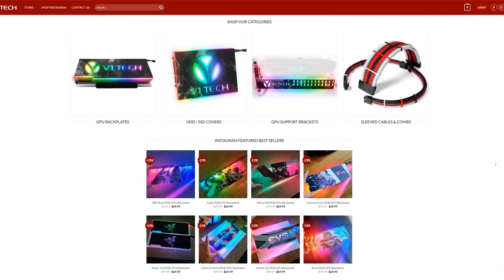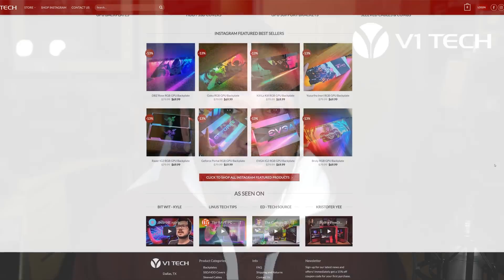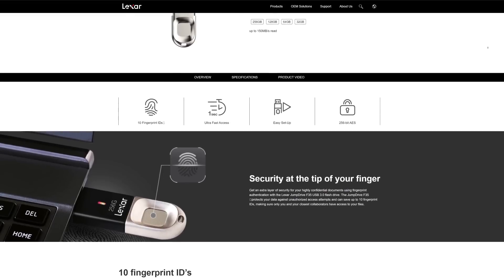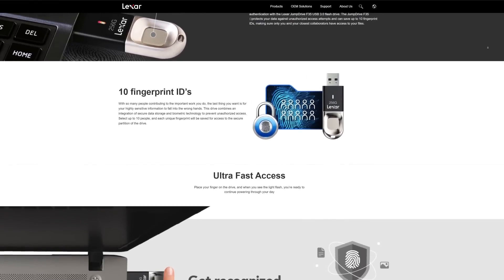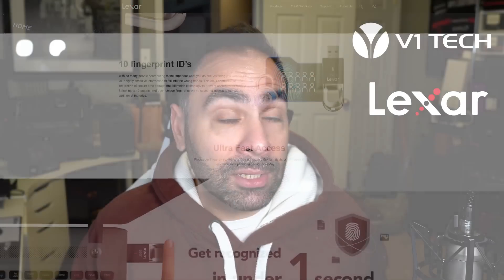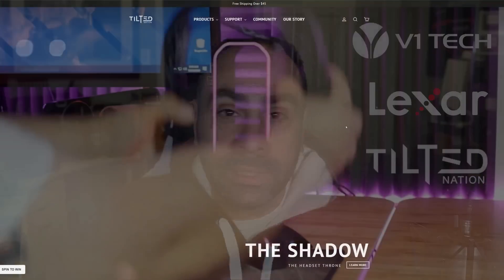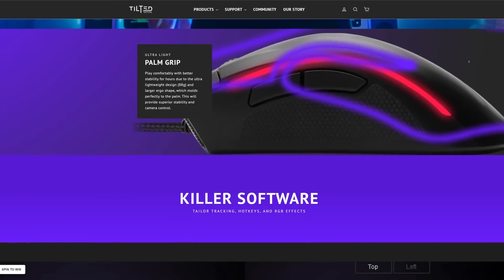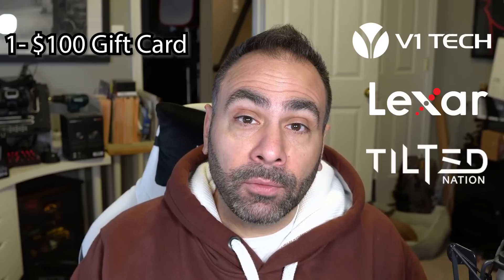3 Giveaways, 1 Video!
My Gear List:
CAMERAS -
LENSES -
AUDIO -
3Pod Orbit 4 Section Carbon Fiber Tripod